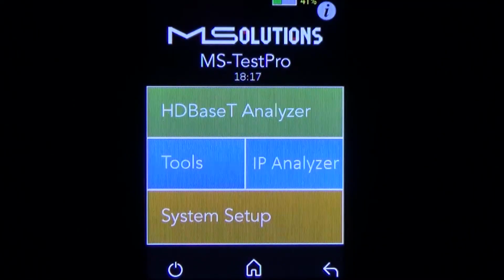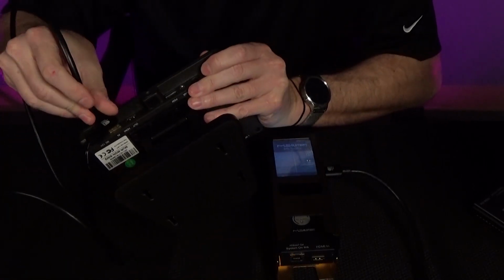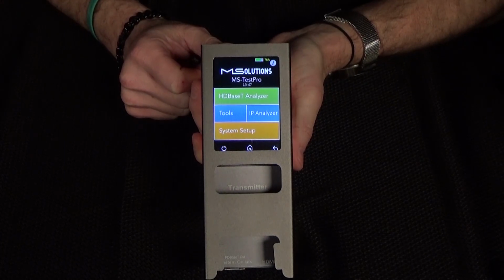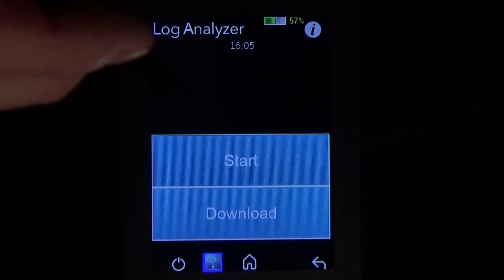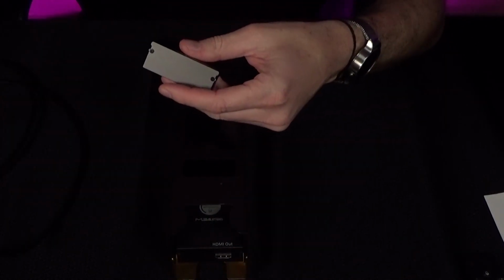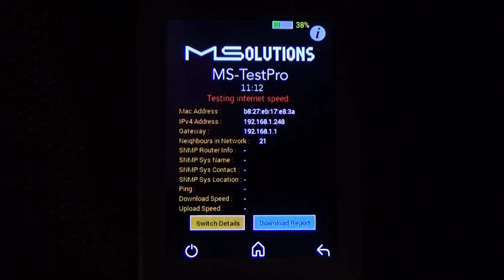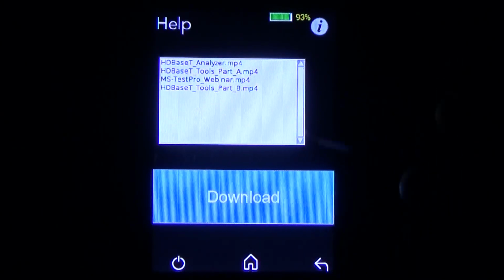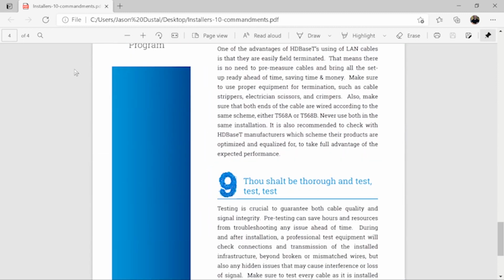MSTest Pro training video